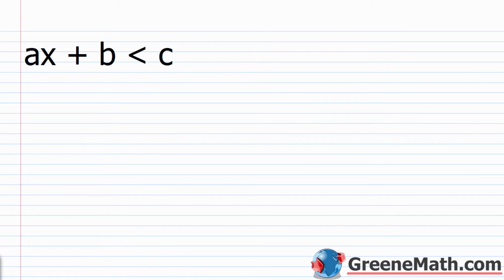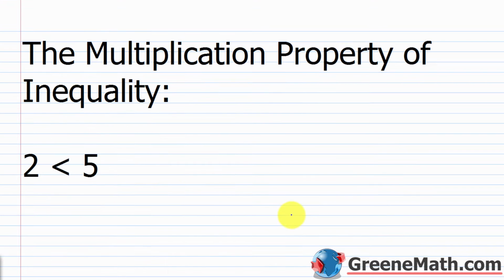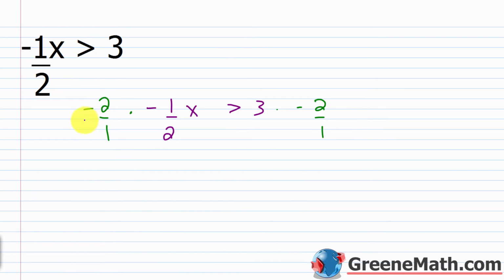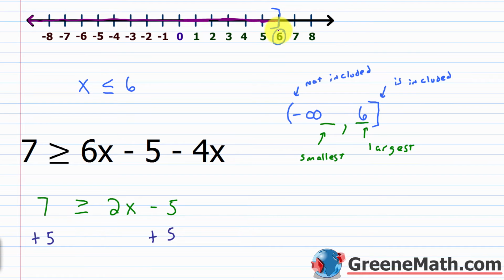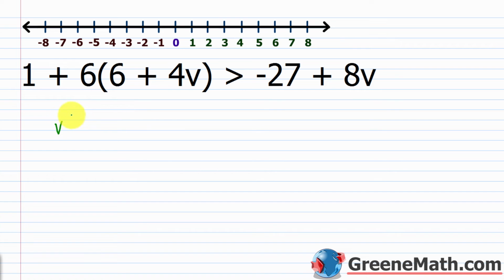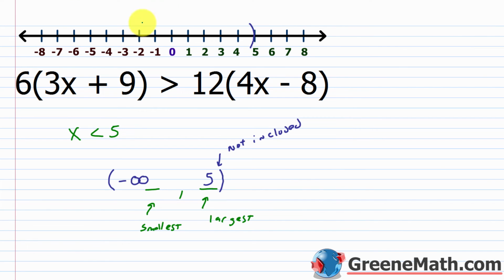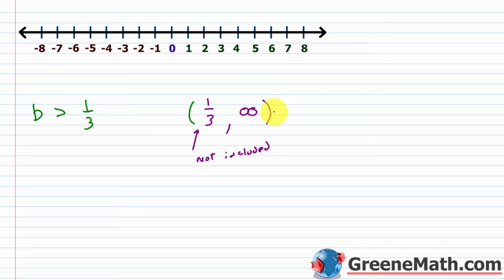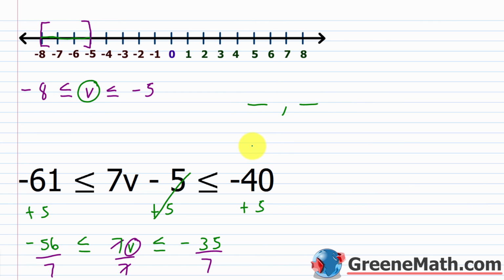Algebra 2 Lesson #11 Solving Linear Inequalities in One Variable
In this lesson, we will learn how to solve a linear inequality in one variable using a simple three-step procedure. First we will simplify each side, next we will move all variable terms to one side and all constants to the other, lastly, we will isolate the variable and obtain our solution.